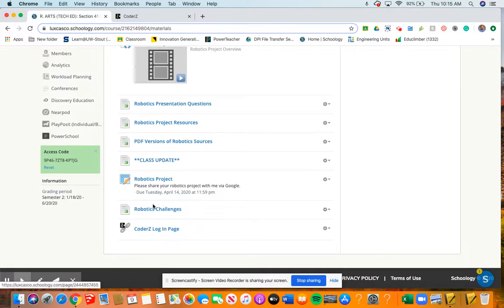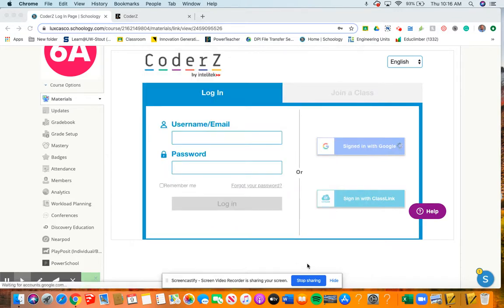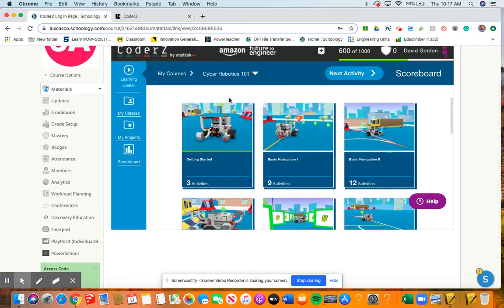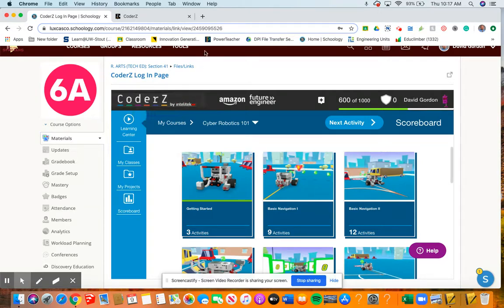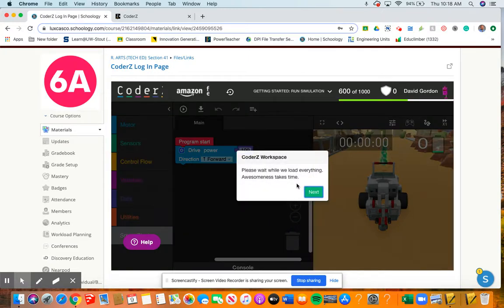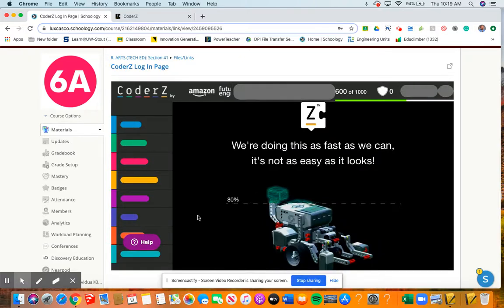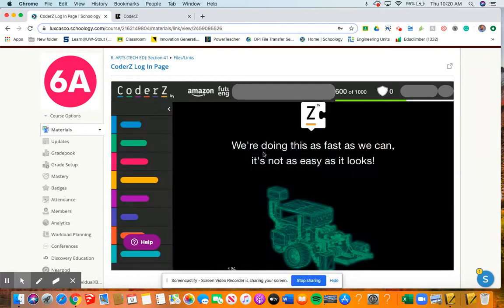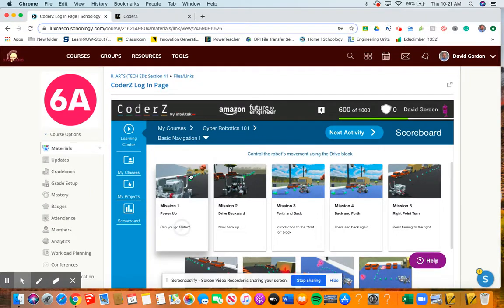Untitled: Apr 9, 2020 10:21 AM